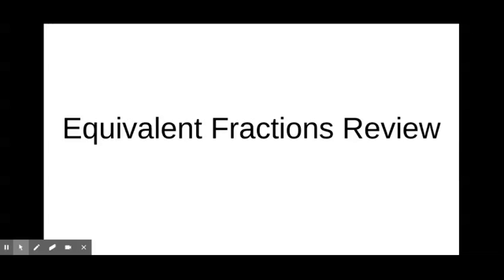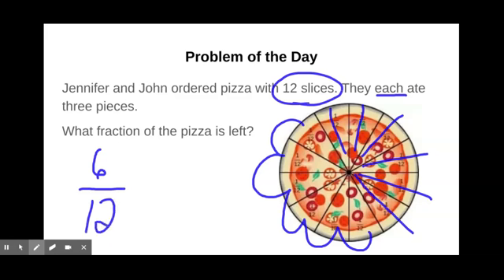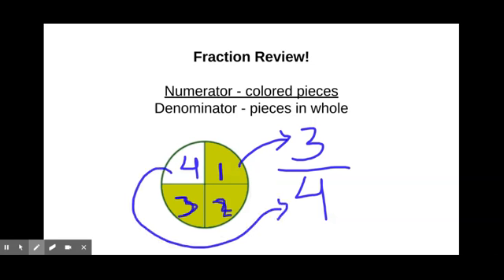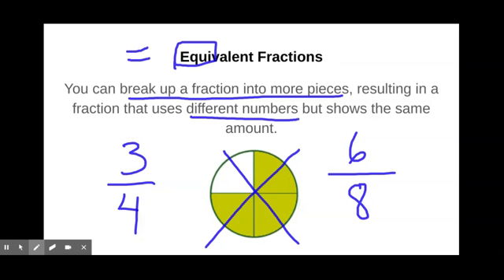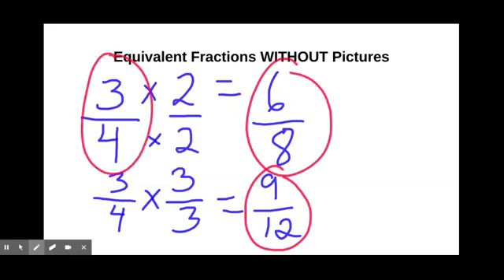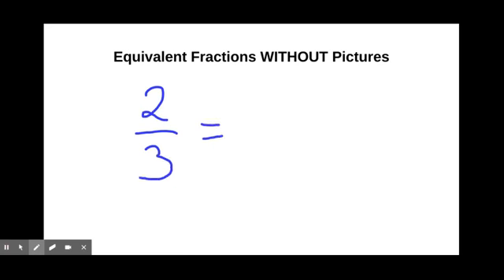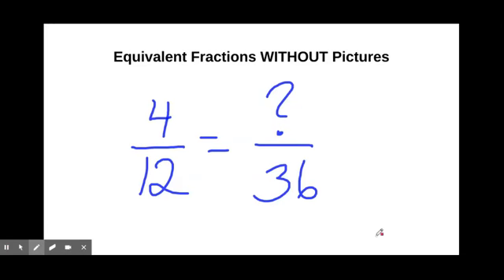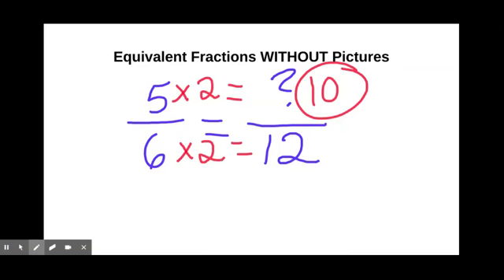Equivalent Fractions Review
4:18 - without pictures